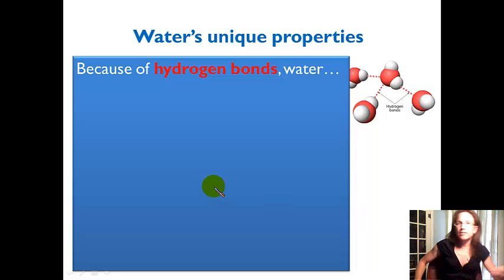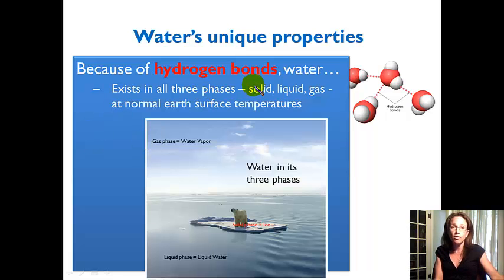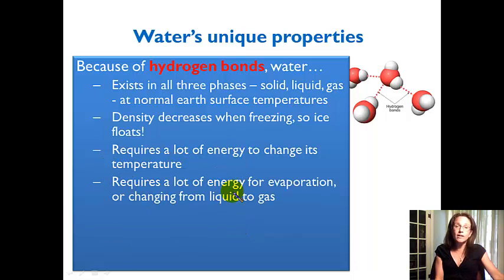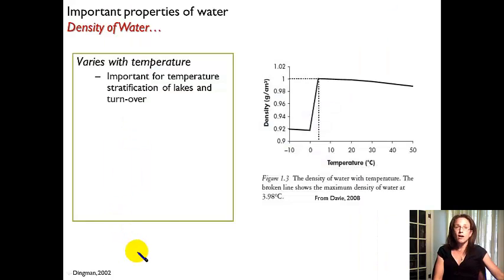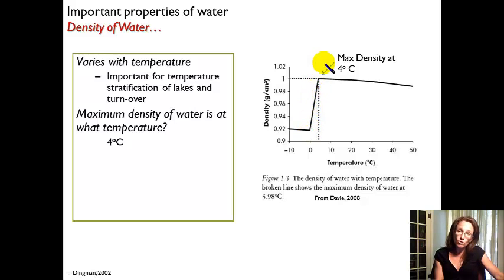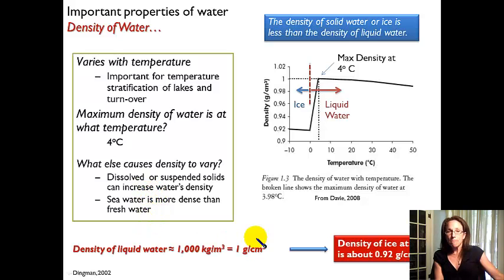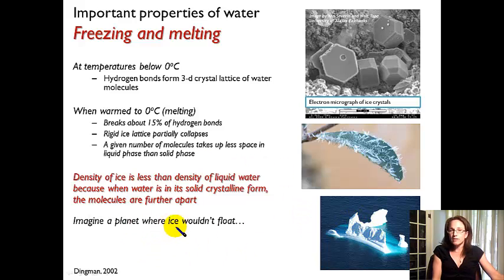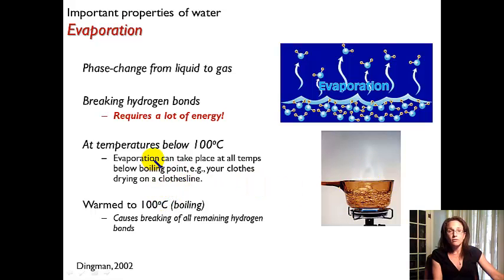Unique Properties of Water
Because of hydrogen bonding, water has some unique properties that are important in weather and climate processes.